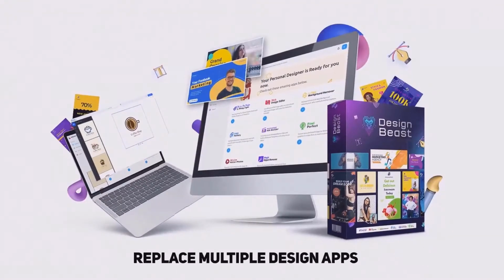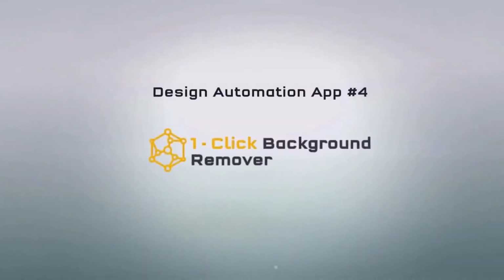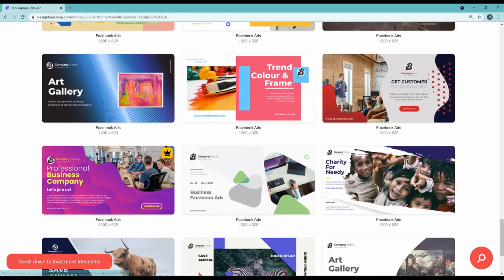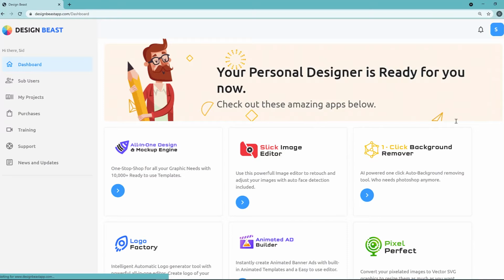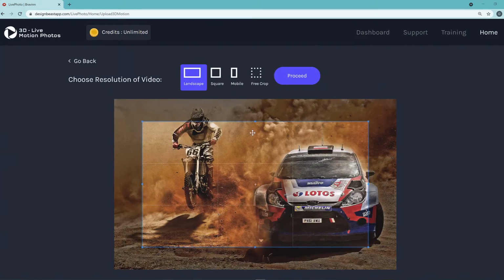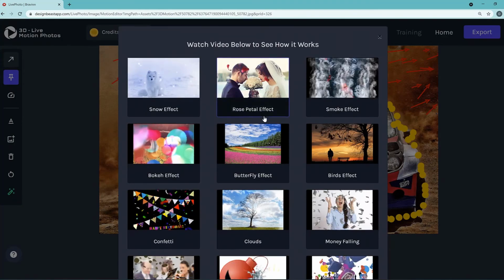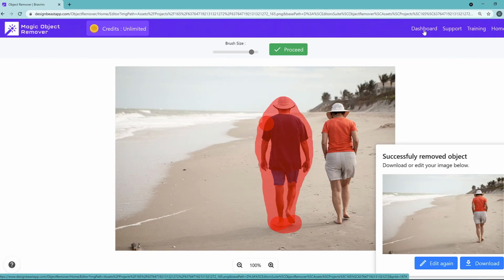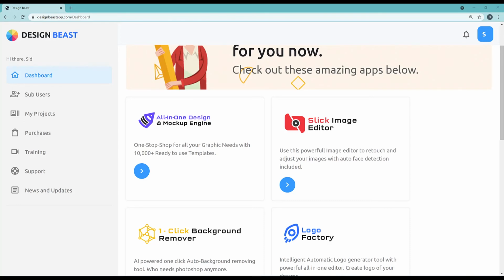Design Beast Review - Design Beast Demo - Design Beast WalkThrough